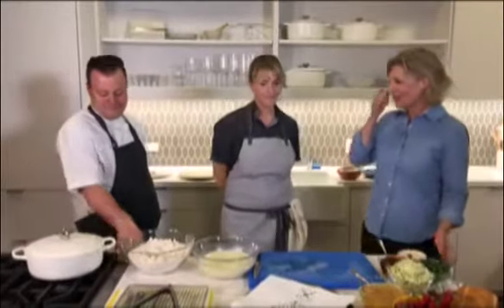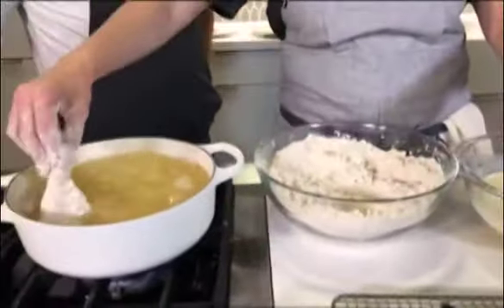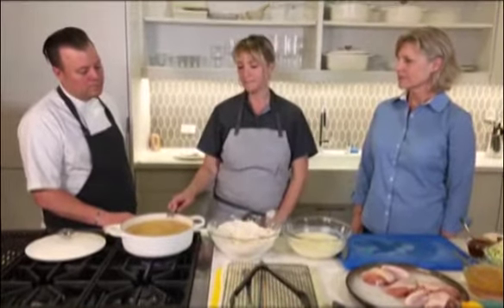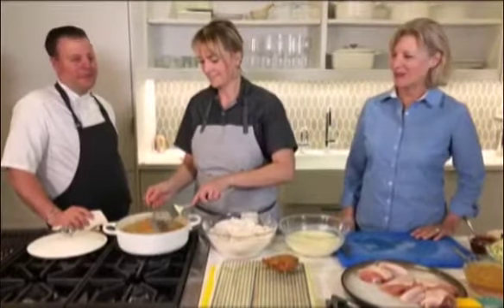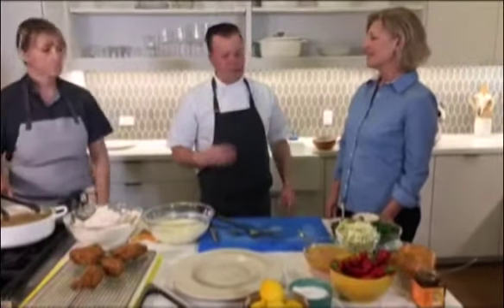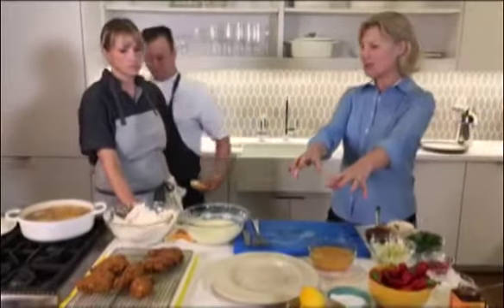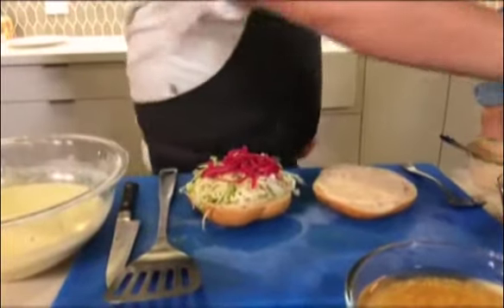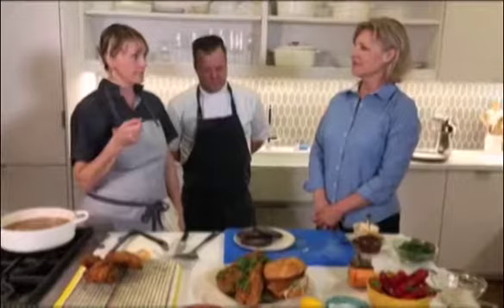Live from the Kitchen: Southern-Style Fried Chicken | Sunset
We are making Sally Hurricane's Southern-Style Fried Chicken with the Rich Table and RT Rotisserie's Evan and Sara Rich!  They'll also assemble a fried chicken sandwich with charred cabbage coleslaw, chipotle yogurt, pickled onions, fresh herbs, and drizzled honey. Bonus: mint chocolate cookies!